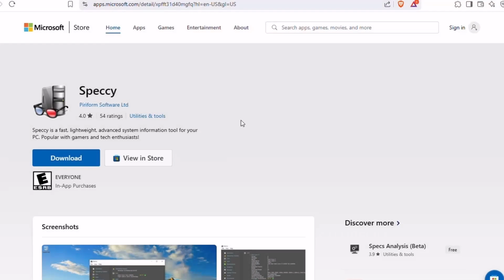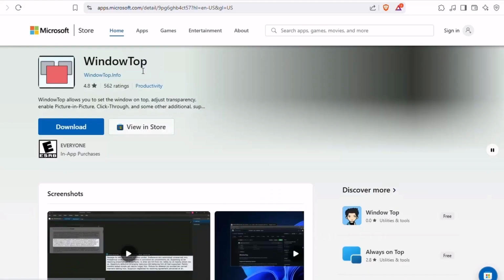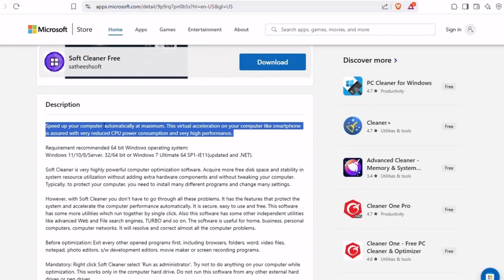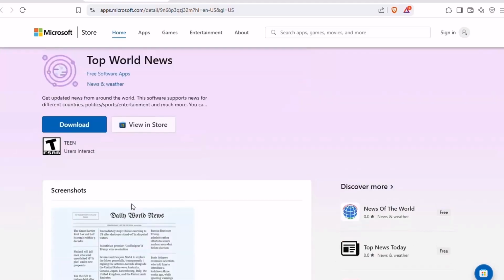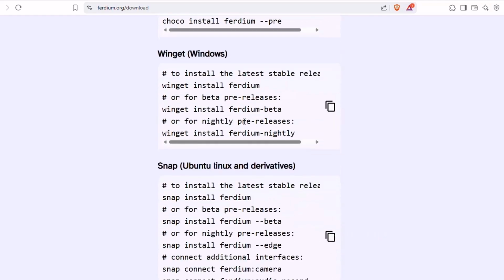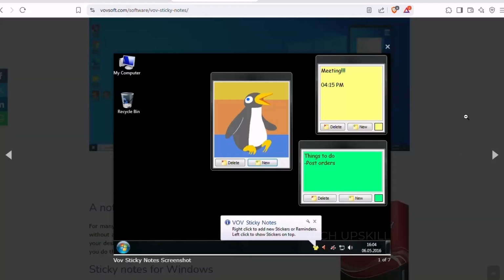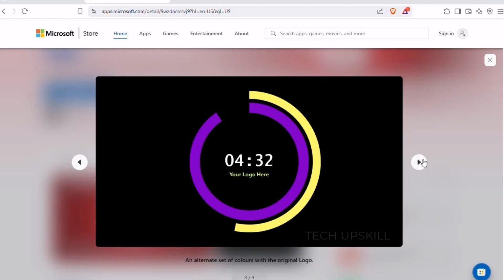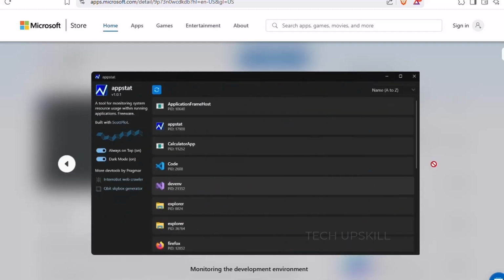Must Have Free Software for Windows 11 Replace Windows Apps Free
Replace Windows Apps must have free software for windows 11 Fluent Design apps!
Explore beautifully crafted free Windows software for 2025 that not only enhances your desktop’s look but also boosts functionality.

⌘ In First Comment

⏱️ Timestamps ⏱️
0:00 Intro
0:44 Speccy
1:18 WindowTop
1:52 Clover
2:23 Soft Cleaner Free
2:55 Top World News
3:26 Appetizer
3:54 Ferdium
4:45 Vov Sticky Notes
5:23 Break Timer
6:14 AppStat

best photo and video editing software for windows 11 free
best free cloning software for windows 10
best free video editing software for windows 11
best free backup software for windows 11
best data recovery software for windows free
Replace Windows Apps with These Amazing Windows 11 Apps
best software for windows 7 free
best free software
free windows software
windows 11 apps
best windows apps
free software
windows apps
free windows apps
best windows 11 apps
top free software
best apps for windows
best free windows apps
best free windows software 2025
should have free windows software
windows 11 apps for productivity
windows 11 customization apps
best free windows backup software
best free obd2 software for windows
best free backup software for windows 10
best free software for pc
free windows software download website
free windows software website
best free dj software for windows
free windows software download
free windows software download websites
free windows software sites
windows 11 apps you need
windows 11 apps not showing on desktop
windows 11 apps to install
windows 11 apps not responding
windows 11 apps on desktop
windows 11 apps and features not showing
windows 11 apps closing automatically
windows 11 apps open but not showing
windows 11 apps not opening from taskbar
free windows software raid
free data recovery software for windows 10
free windows software for video editing
windows 11 apps not opening
windows 11 apps and features
windows 11 apps list
windows 11 apps optional features missing
must have free windows software (2024)
must have free software for windows 11
must have free pc software
best windows 11 apps 2024
best gaming app for windows 11
best app for laptop windows 11
best free apps for windows 11
best pc apps for windows 11
best drawing apps for windows 11
best widget apps for windows 11
best free windows software
must have free software for windows 10
windows 11 customization apps free
windows 11 customization apps reddit
best app for windows 11
best app for windows 10
best app for windows
best app for windows wallpaper
best app for windows laptop
best app for windows 11 2025
best apps for windows 11
best apps for windows 11 reddit
best apps for windows laptop
how to install excellon software in windows 10 free